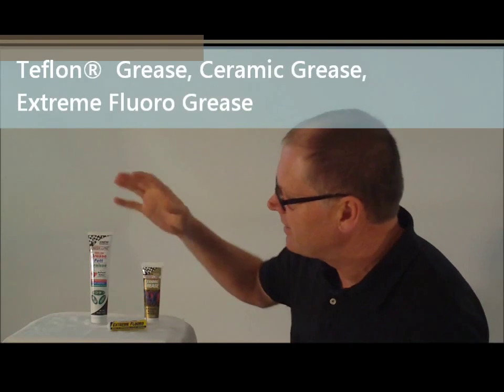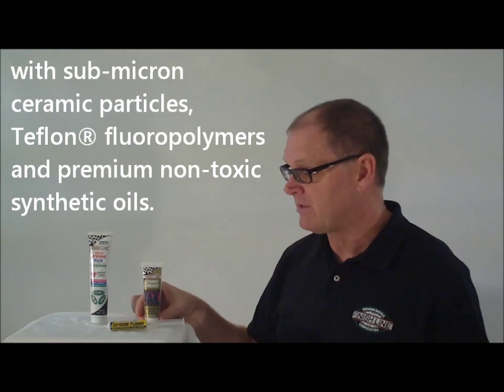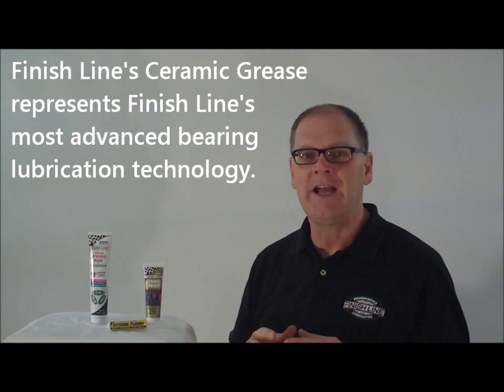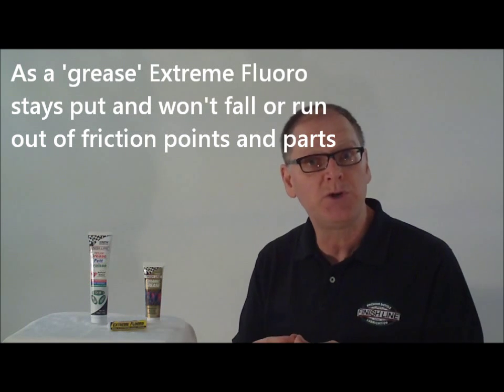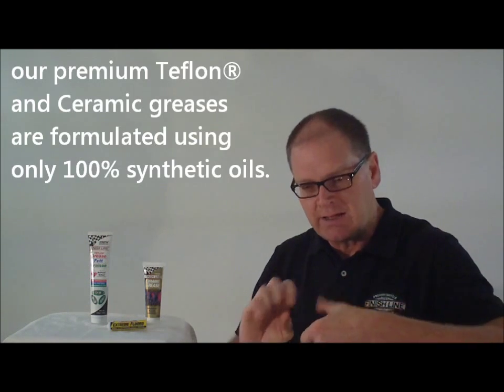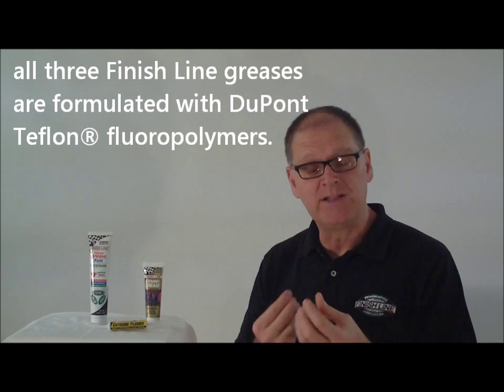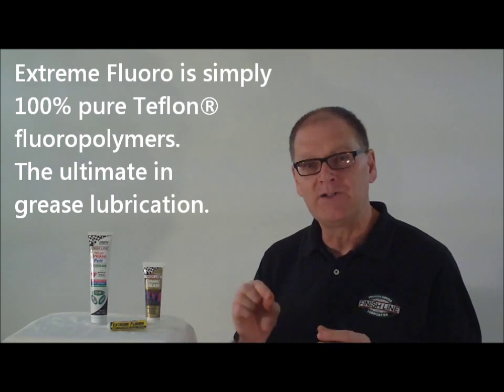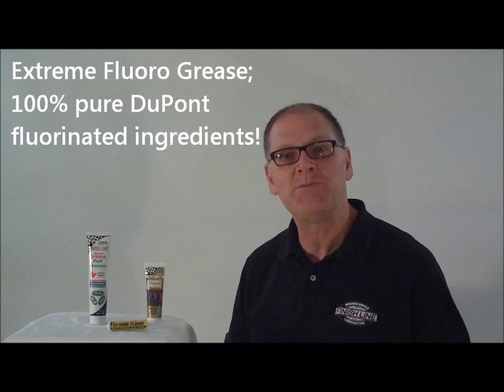Greases: Teflon, Ceramic, Extreme Fluoro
Three Greases: What is the difference